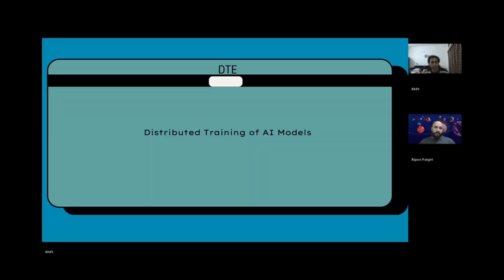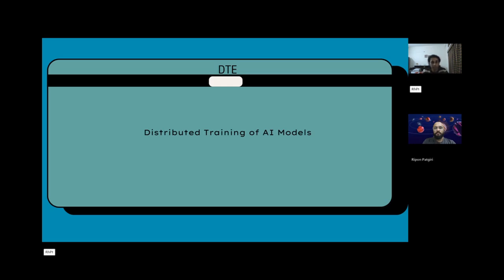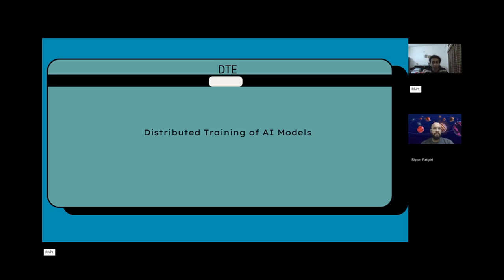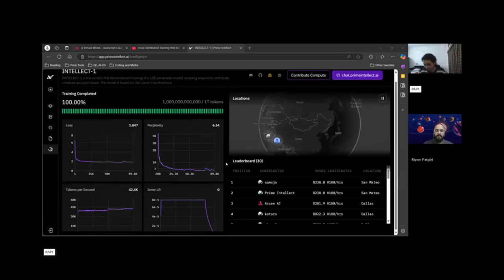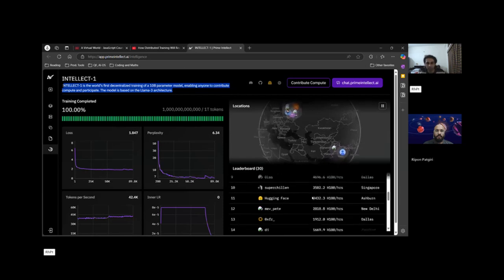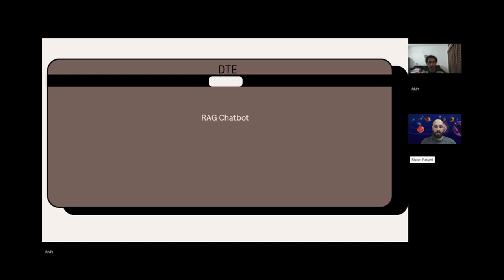D28. Training AI Models using Distributed computing | Building a RAG app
Recorded: 09 Jan 2025